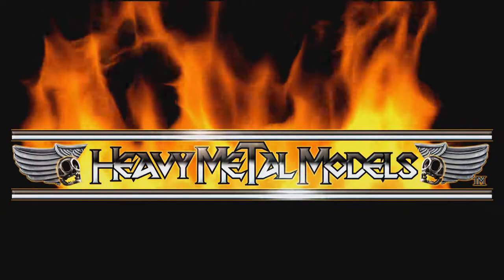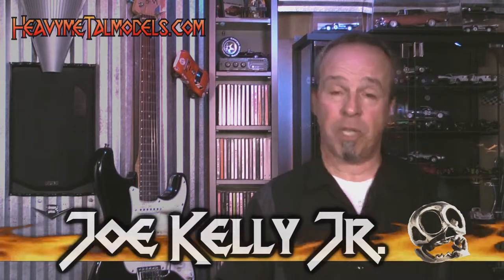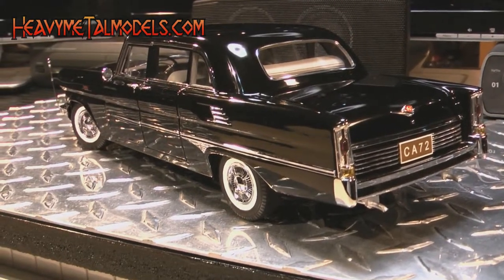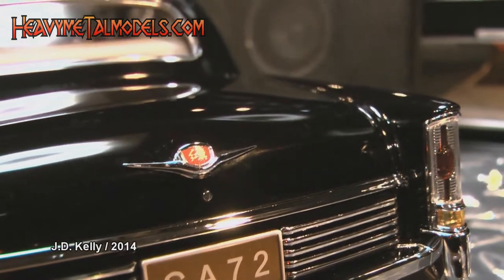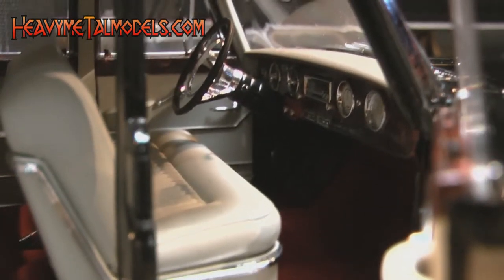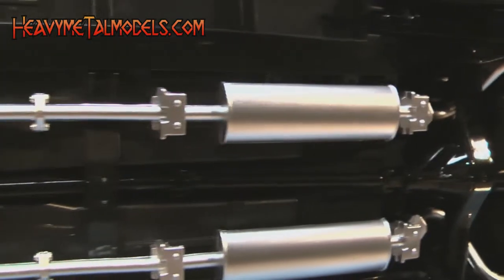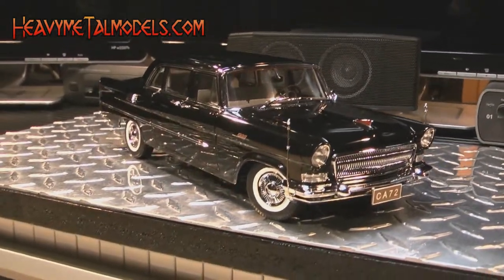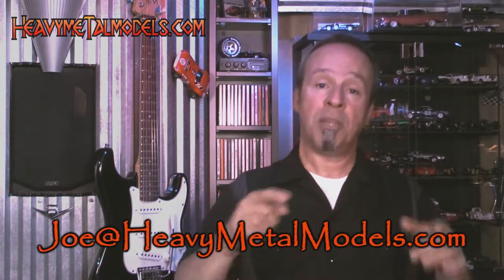Chinese Limousine! Century Dragon "Red Flag" CA72 | Heavy MeTal Models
The "Red Flag" has been a source of national pride in modern China since 1958 - and with good reason. Century Dragon's replica of the celebrated luxury car is a magnificent model of the stately car in 1:18.